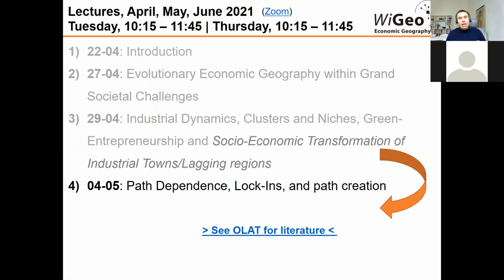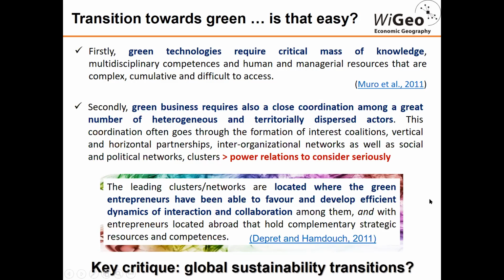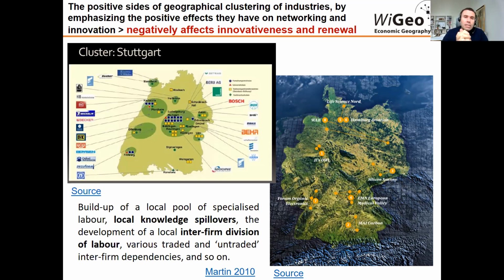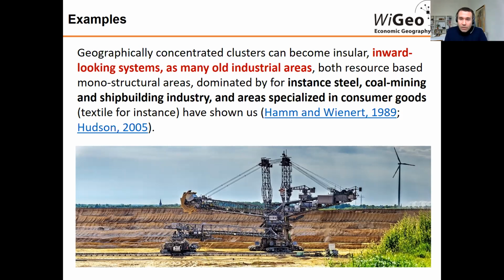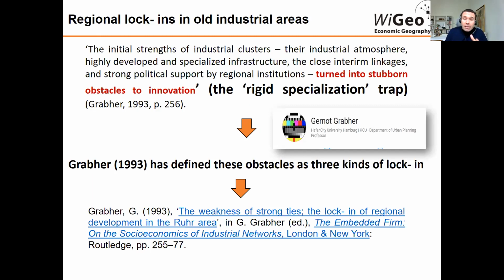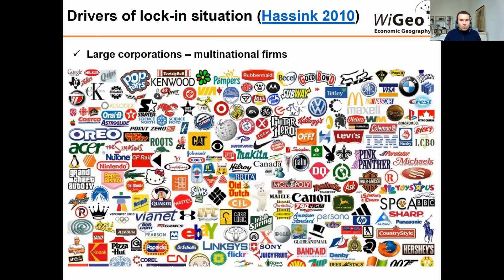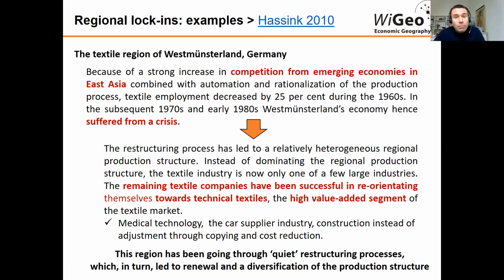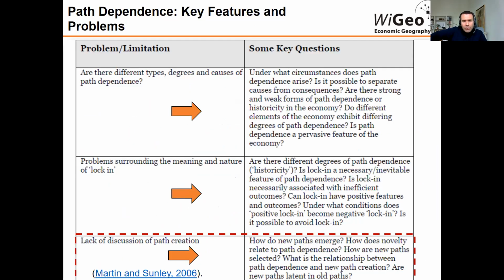Lecture 4 - Path Development and Path Dependence, Lock-Ins, Co-Production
University of Kiel, Germany

Evolutionary Economic Geography, B.Sc. Geography
1. Introduction
2. Evolutionary Economic Geography within Grand Societal Challenges
3. Industrial Dynamics, Clusters and Niches, Green-Entrepreneurship and Socio-Economic Transformation of Industrial Towns
4. Path Development and Path Dependence, Lock-Ins, Co-Production Processes of Transformation and Regional Structural Change
5. Resilience Thinking and Resilience Strategies, Economic Dynamics along an Urban-Rural Gradient
6. Constructing Regional Advantage, Related and Unrelated Variety
7. Evolutionary Economic Geography and Place-Based Regional Policies, the Entrepreneurial Region
8. Regional Development, Strategic Spatial Planning and Regional Attractiveness Strategies
9. Social Capital and Corporate Spatial Responsibility, Strategic Coupling and Sustainability Transitions
10. Conceptualisation, and Implementation of Smart Specialisation Strategies in Today’s Globalized World